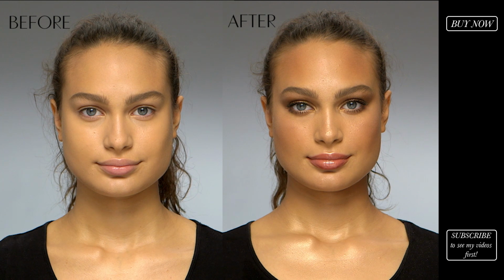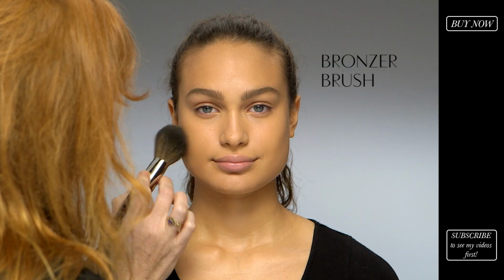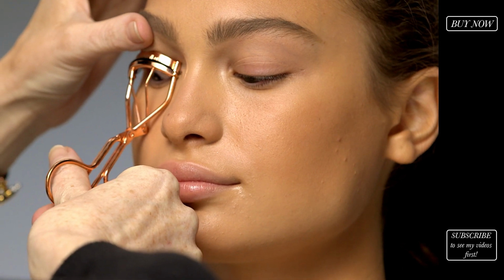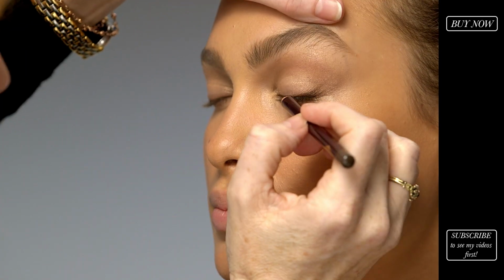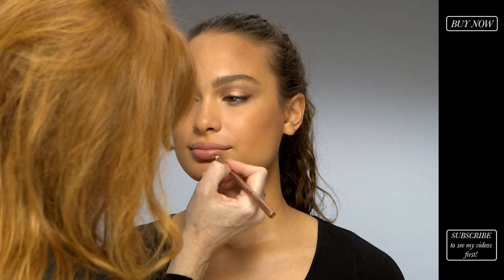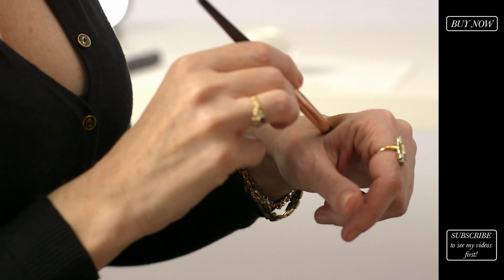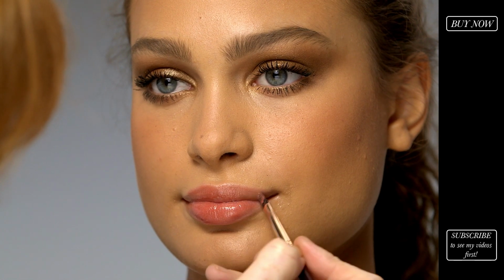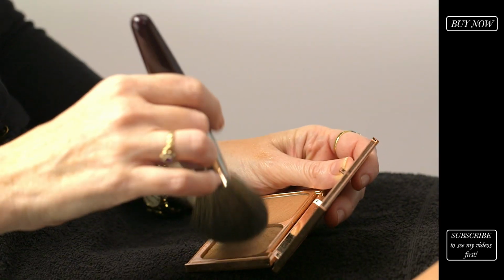The Golden Goddess - 10 iconic looks - Charlotte Tilbury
The Golden Goddess: Ibiza, St Tropez, Miami, Goa.  All you need is a sweep of bronze for your endless summer look.

Every time I do a woman's make-up the first thing I ask is "Who will you be today?" The answer always comes down to 10 iconic looks, which are at the heart of my range. In this video, I show you how to get the Ingénue look.

to shop all my 10 looks!